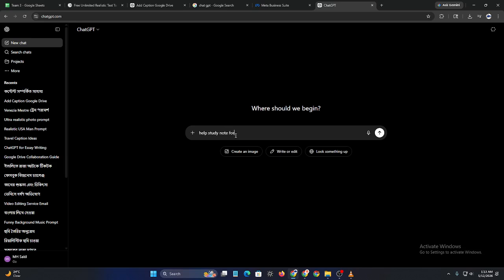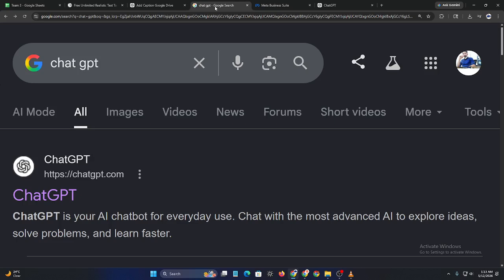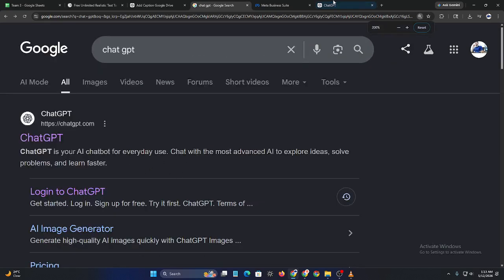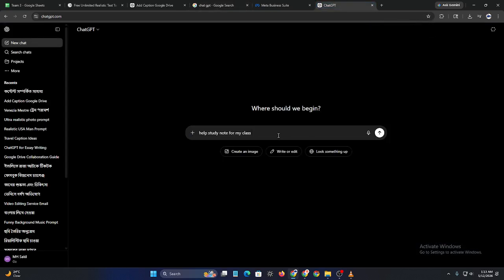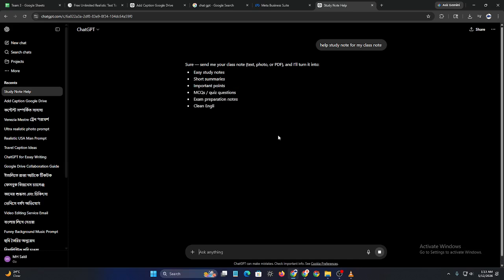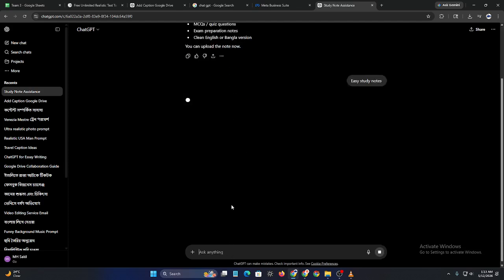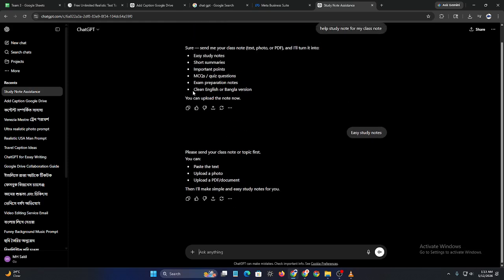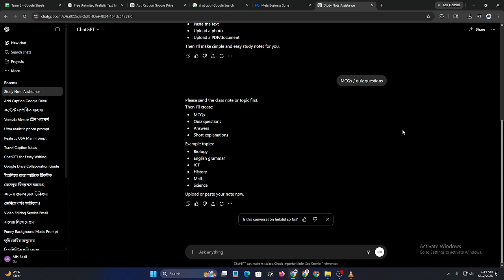How to Create Study Notes Using ChatGPT Full Guide 2026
Learn how to create study notes using ChatGPT step by step in this complete 2026 guide. In this video, you’ll learn how to turn textbooks, lectures, PDFs, and long topics into clear, structured, and easy-to-revise study notes using AI.

This tutorial covers how to write effective prompts for summarization, extract key points, organize information into headings and bullet points, create flashcards, and simplify complex topics for better understanding. You’ll also learn how to format notes for exams, improve readability, and build personalized revision materials faster.

Whether you are a student, exam candidate, or self-learner, this guide will help you study smarter and create high-quality notes using ChatGPT in 2026.